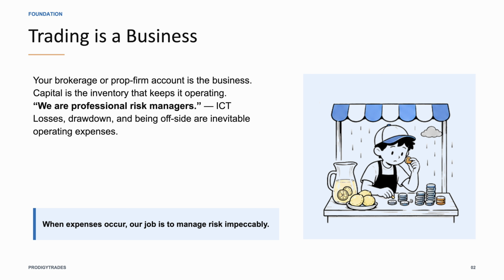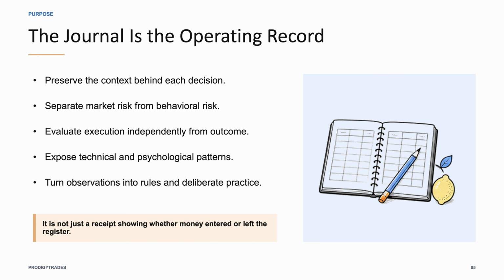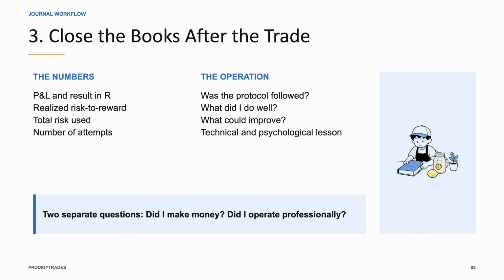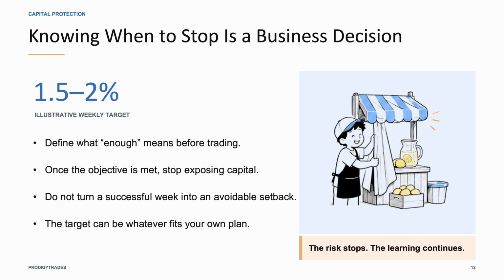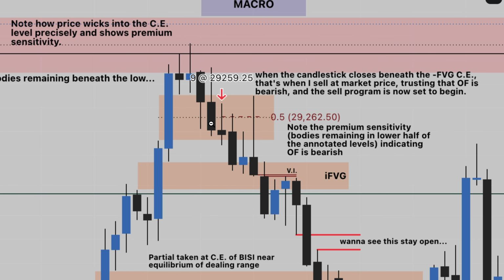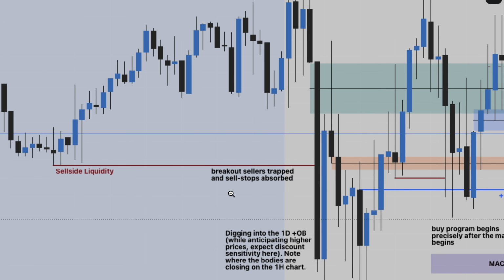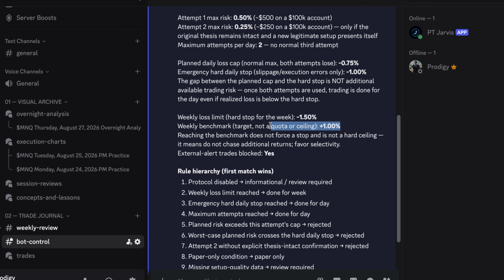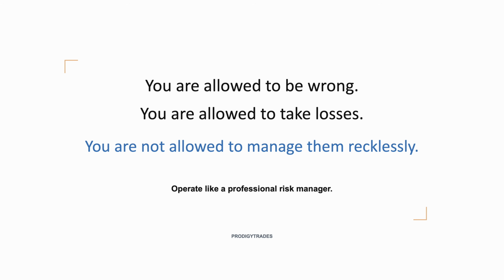My Trading Journal System That Keeps Me Disciplined | ICT Concepts